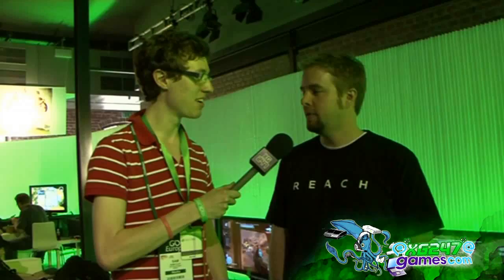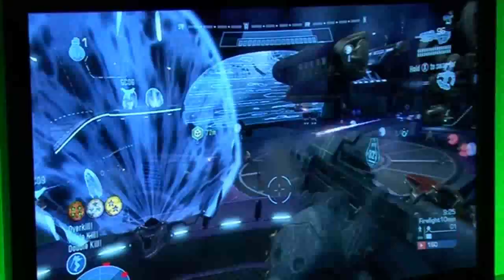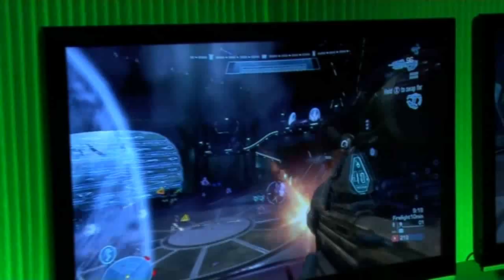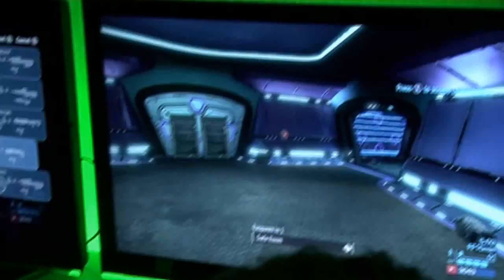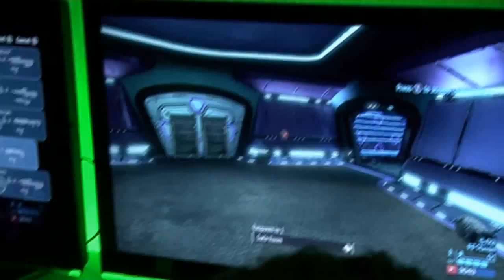Gamescom 2010 - Interivew: Halo Reach (Brian Jarrard)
We spoke to Bungie community dude himself, Brian Jarrard, about how Forge and Firefight will pave the way for matchmaking in Halo Reach.